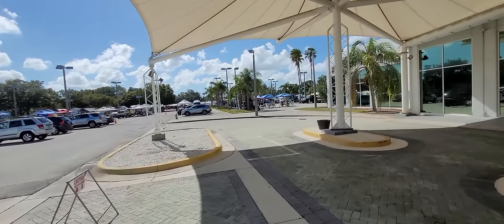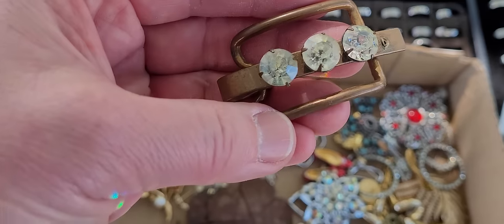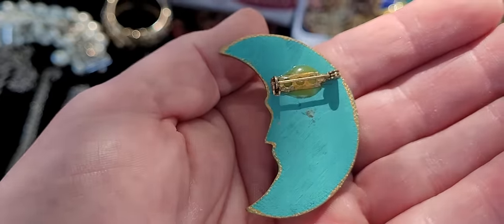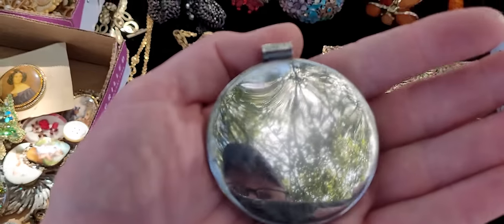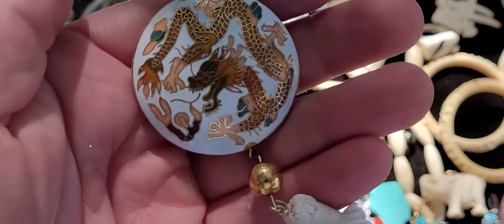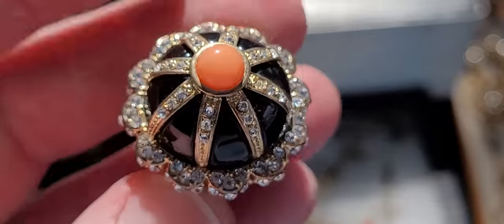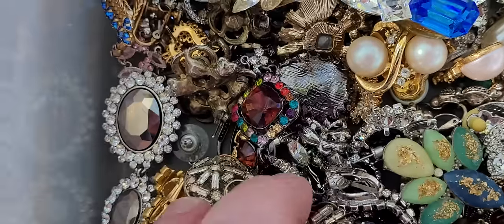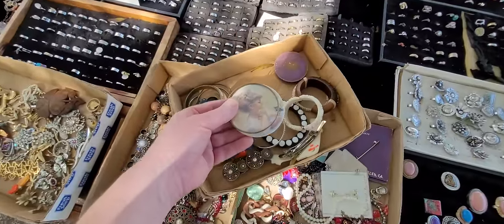INCREDIBLE FLEA MARKET HAUL! Flea & Thrift with me!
Went to the Flea Market AGAIN and found lots more jewelry!